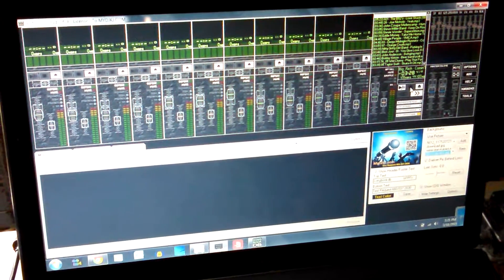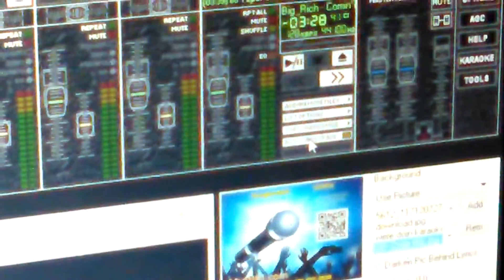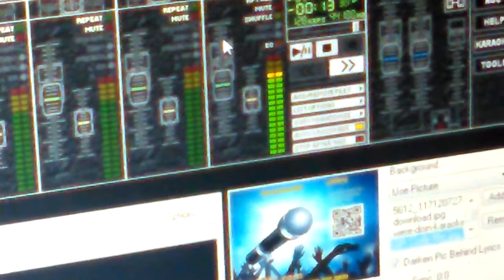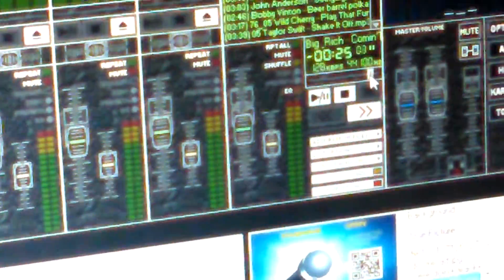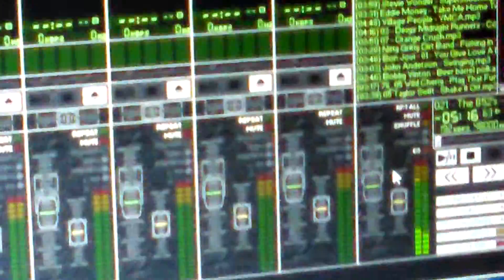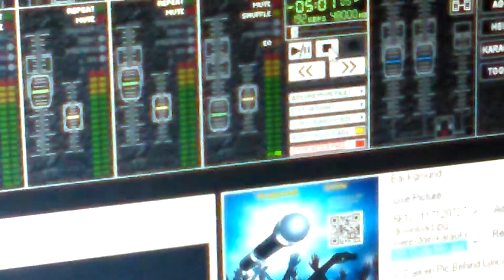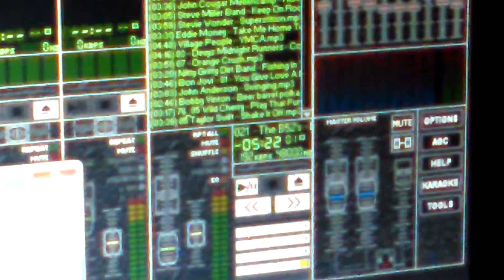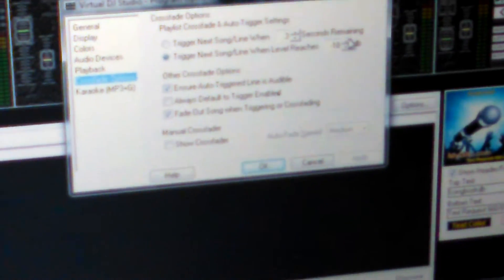How to cross fade on Virtual DJ Studio 6.9